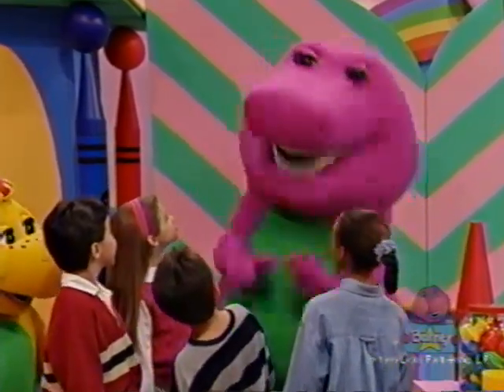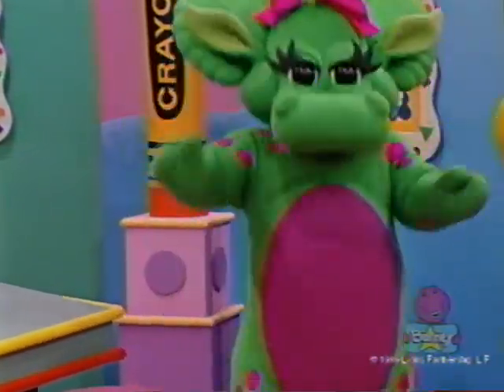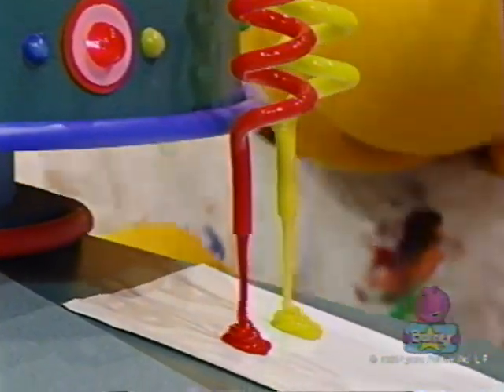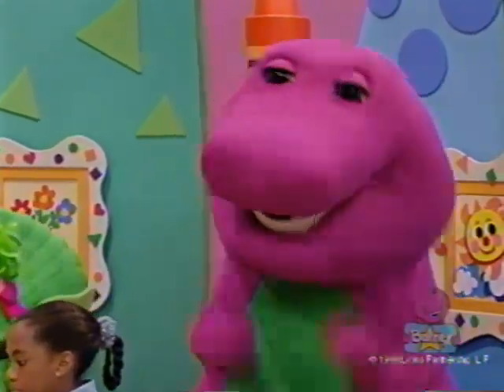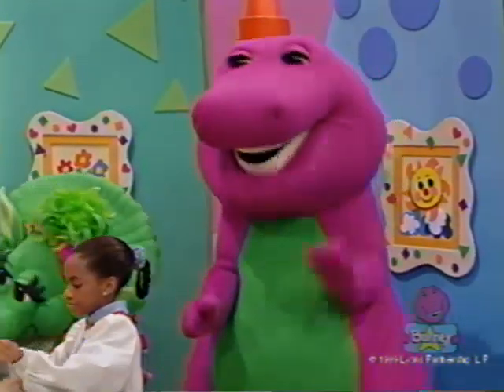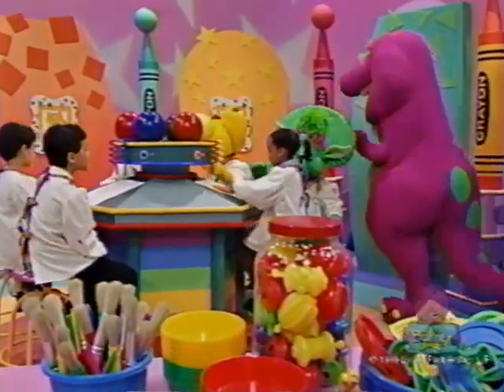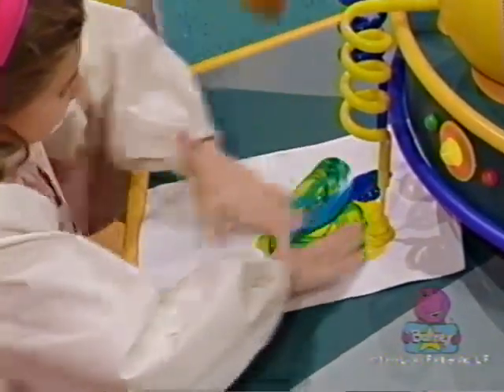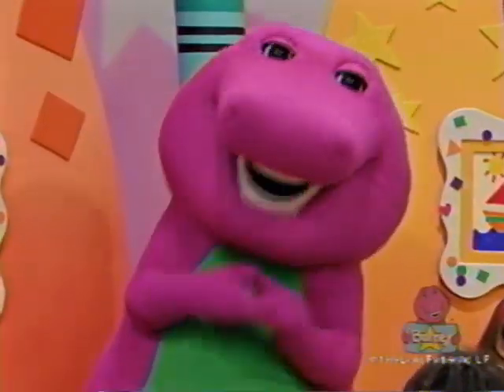All Week of Barney: Let’s Play School (Screener) (All Week Version) Part 129